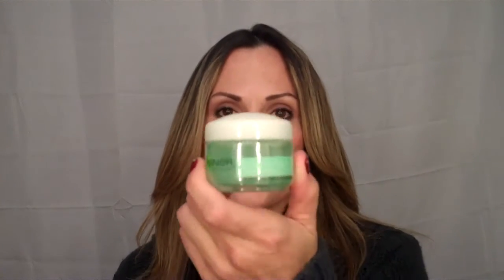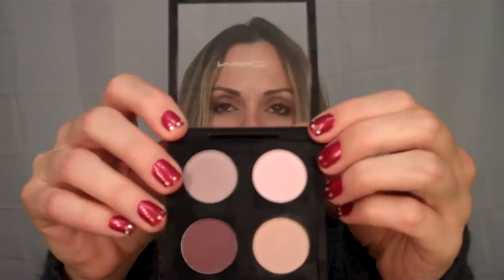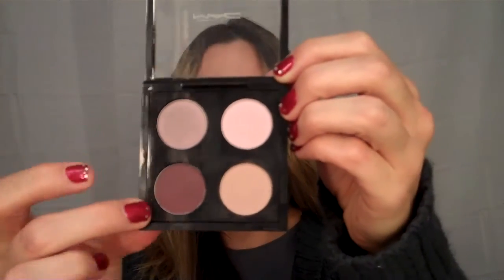Quik weekly make up/product review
This is a quik make up/product review. There's not much to review this week..hope you find it helpful though.  Mac colors: Seedy pearl, Malt, Shale, Sketch